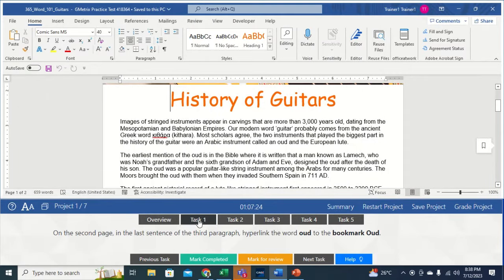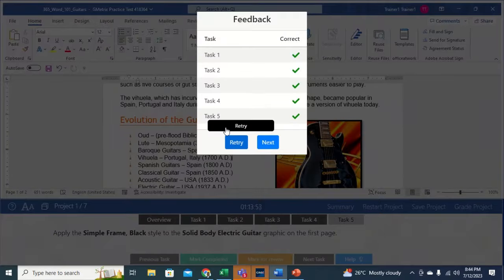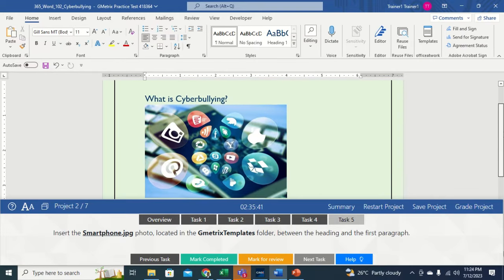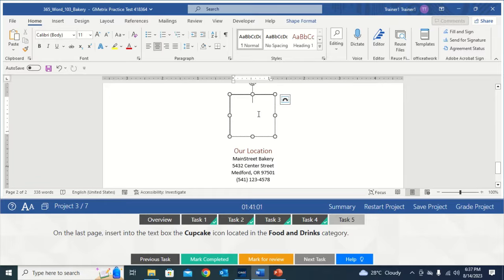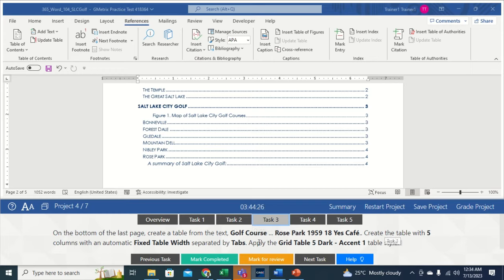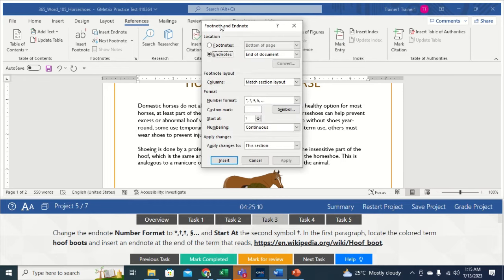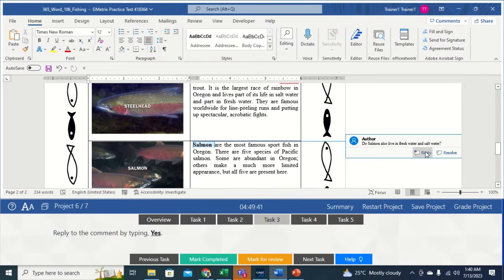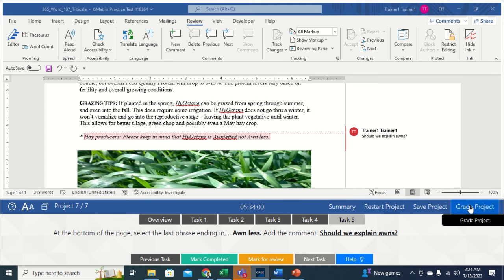MOS Word 365 Certification | Practice Exam 1 to Boost Your Score & Confidence!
Ready to ace the MOS Word 365 Certification Exam? 💪
This Practice Exam 1 is designed to help you build confidence, sharpen your skills, and understand the exam format inside out. Whether you're just getting started or brushing up for test day, this video will guide you through key tasks step by step.

✅ Covers real exam-style questions
✅ Perfect for Microsoft 365 Apps users (MO-110)
✅ Practice like a pro and track your progress

🎯 Prepare for the MOS Word 365 Certification Exam (MO-110) with Confidence!